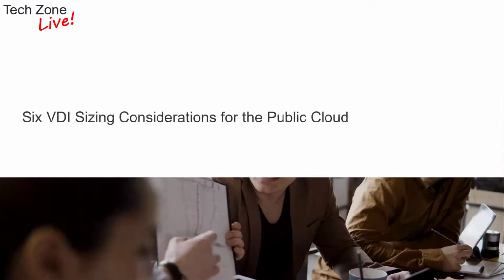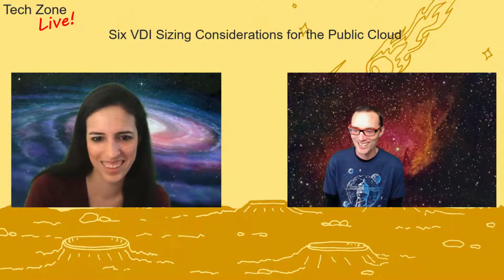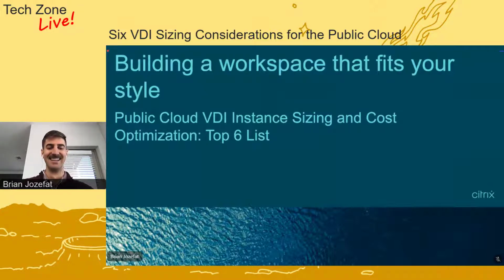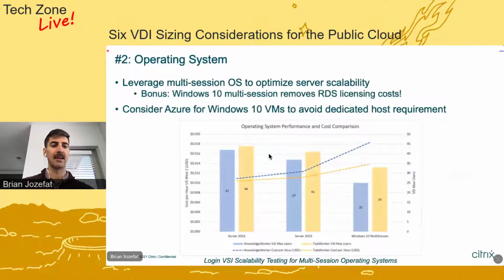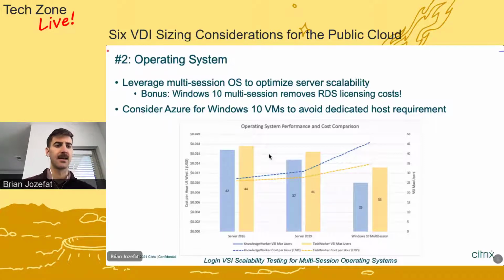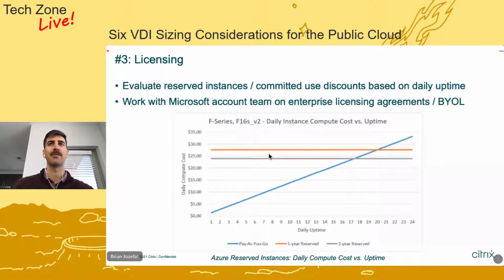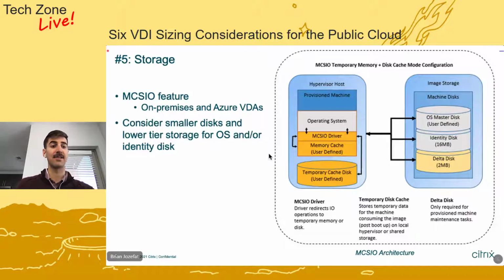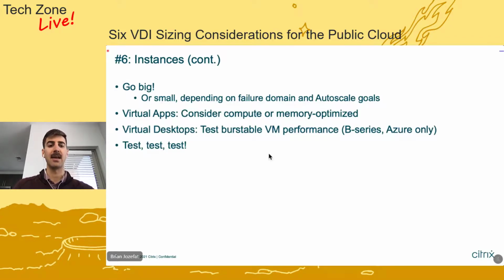Tech Zone Live - Tech Session 3: Building a workspace that fits your workstyle | Ep 8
Episode 8: TIPs on Correctly Sizing Your VDI Instances for Many Cloud/Host Providers